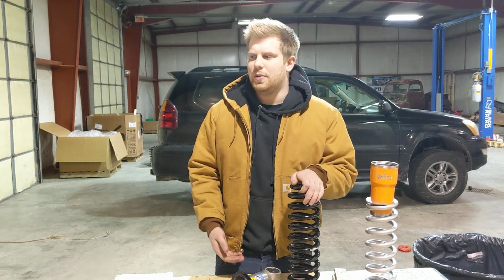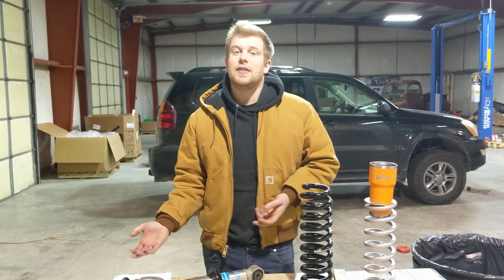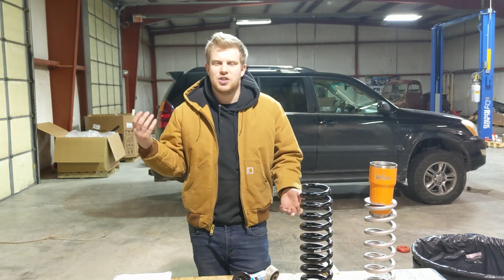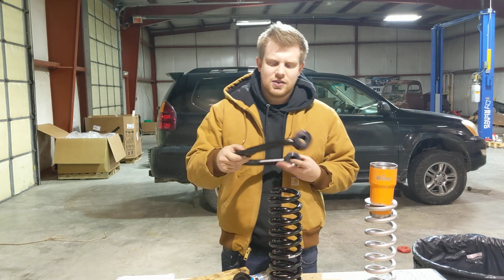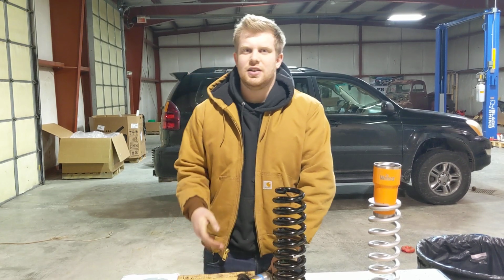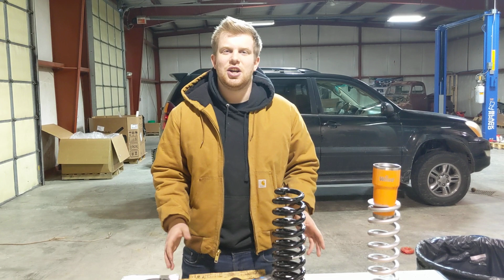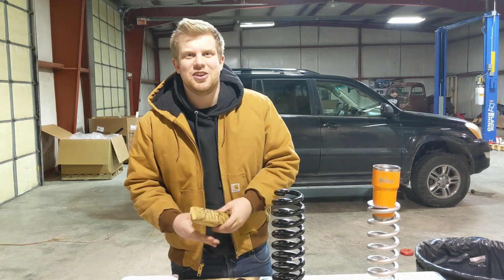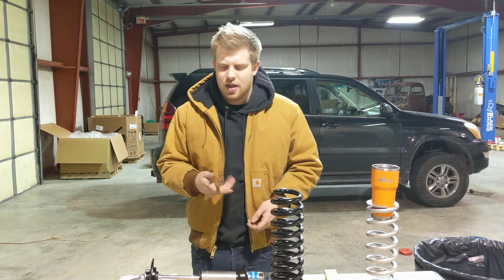Suspension: Budget Lifts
In this video, we discuss the different budget lift options available and how to properly implement them.

We also talk about the fundamental differences between popular lift options, and how much you're going to spend on each.

This video is applicable primarily to Toyota and Nissan Truck/SUV, but is also applicable to other IFS coilover style vehicles.